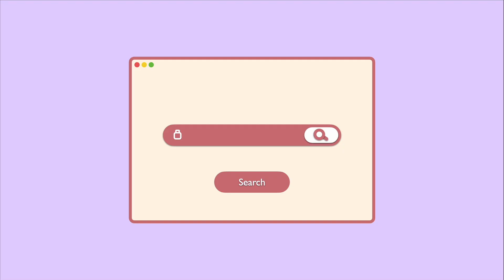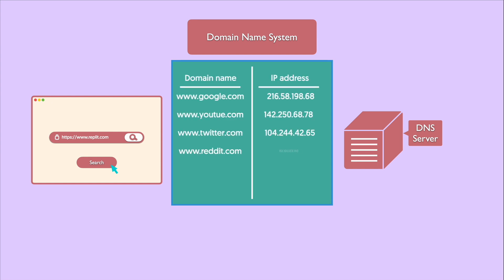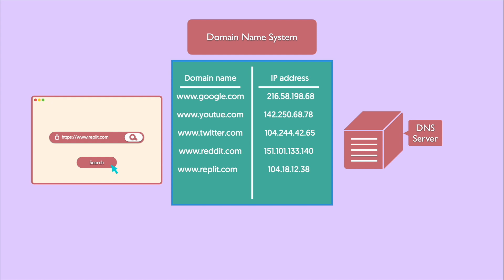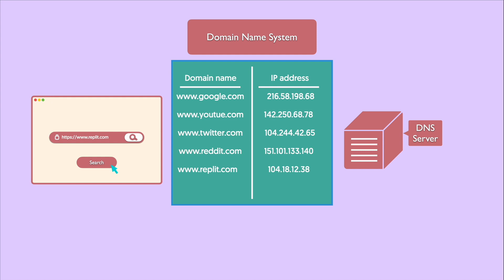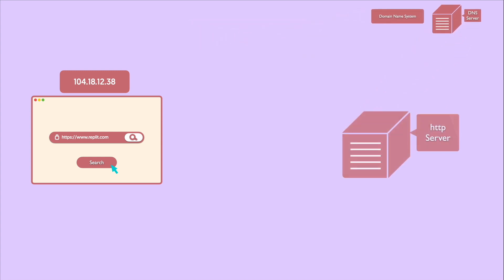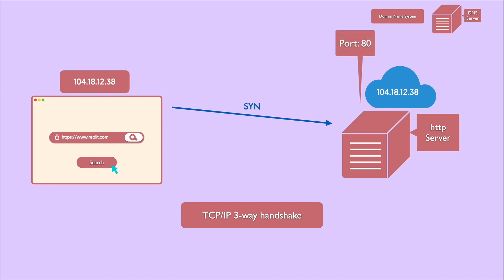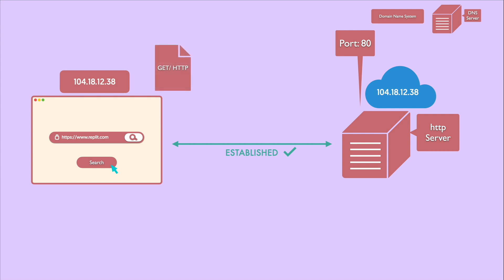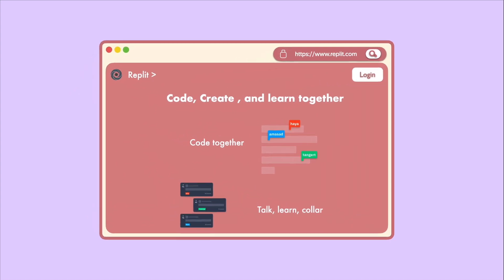What Happens When You Visit a Web Page?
The most commonly asked web dev interview question is: what happens when you visit a web page? Watch this video to find out!